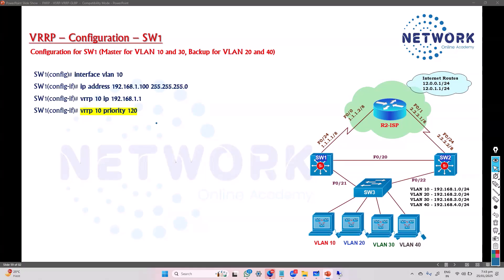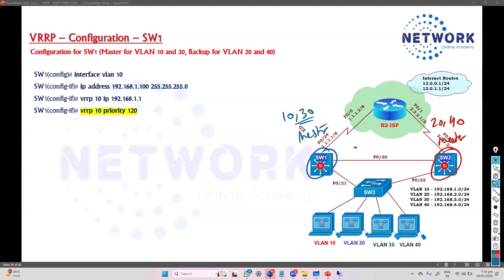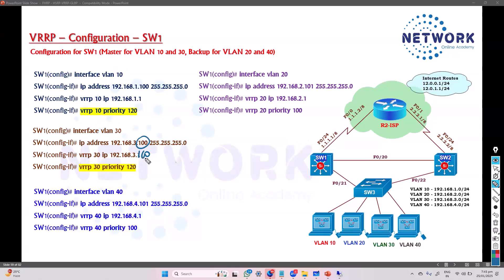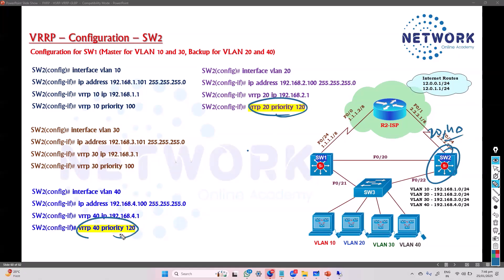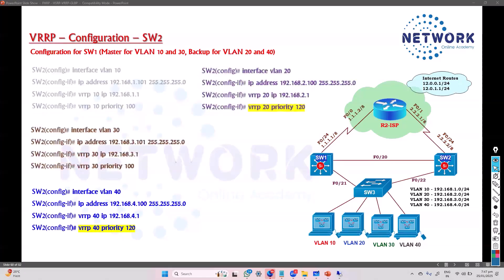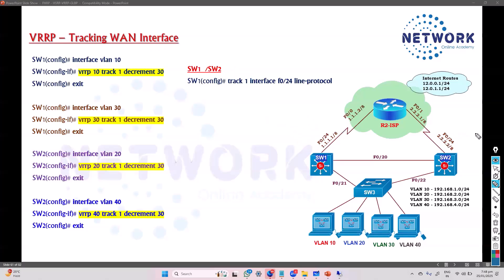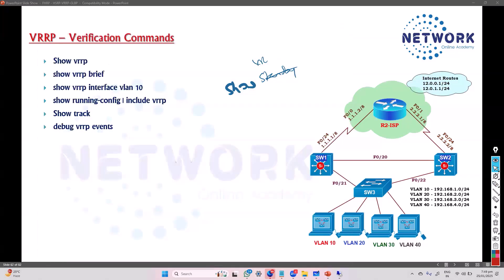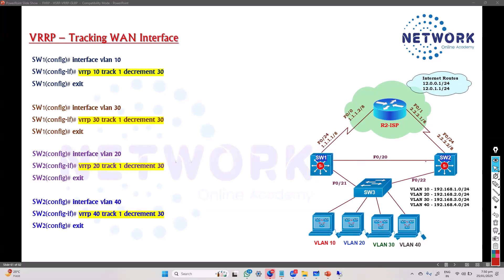016 VRRP – Configuration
Learn how to configure VRRP (Virtual Router Redundancy Protocol) in this comprehensive tutorial by networking expert Sikandar Shaik. This video covers the key concepts, practical configuration steps, and best practices to ensure high network availability and redundancy. Whether you're a networking enthusiast or a professional, this guide will help you enhance your routing knowledge and skills.

🔑 What You'll Learn:
✅ VRRP Overview and Importance
✅ Step-by-Step Configuration
✅ Real-World Application Scenarios
✅ Troubleshooting Tips